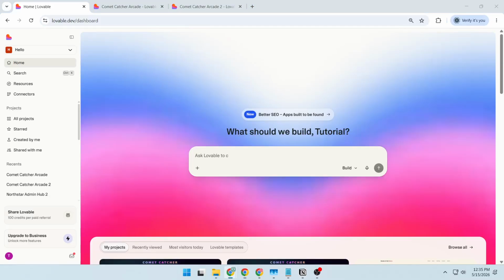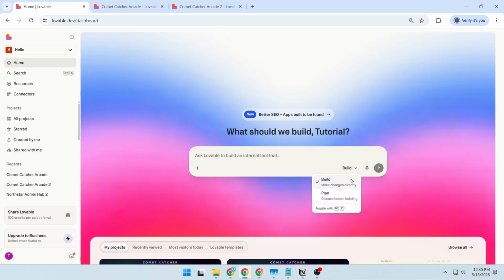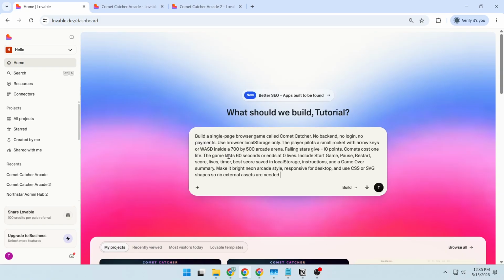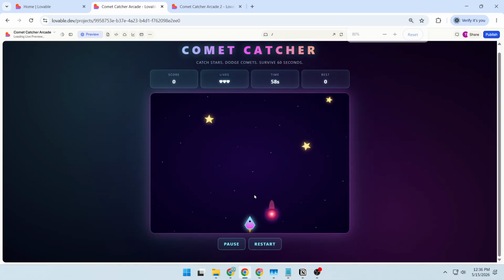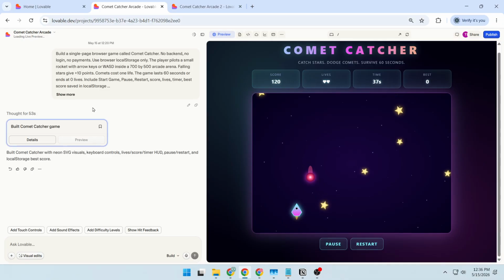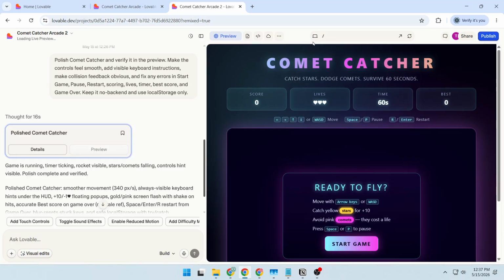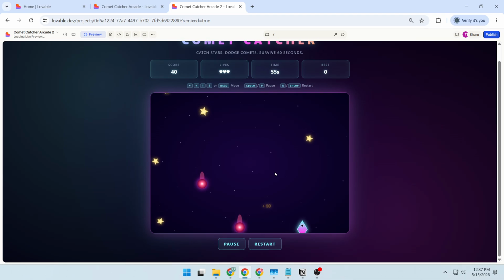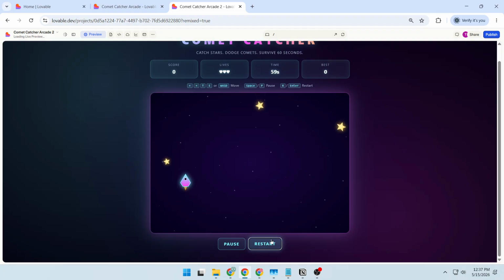How to Build a Browser Game App in Lovable from Prompts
This is the only Lovable guide on building a browser game from prompts you'll need. You'll walk away knowing how to scaffold, polish, and play test a complete neon arcade game in Lovable using nothing but text prompts.

1. How to set Lovable to Build mode and generate a full browser game from a single starter prompt.
2. You'll learn how to launch the preview, test rocket movement with arrow keys, and confirm score, lives, and timer behavior.
3. How to use a second polish prompt in the chat box to refine controls and trigger browser testing.
4. You'll learn how to play test the final Comet Catcher game with WASD controls, collect stars, avoid comets, and use Pause and Restart.

Perfect for: beginners, no-code builders, indie hobbyists, prompt engineers